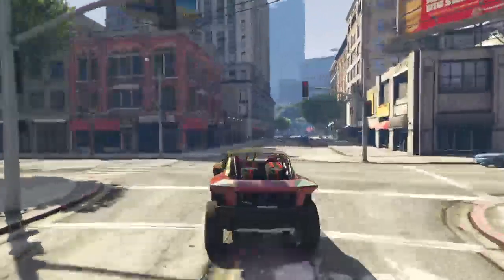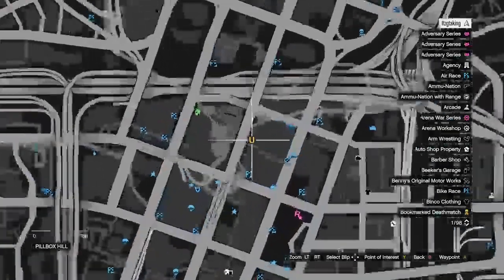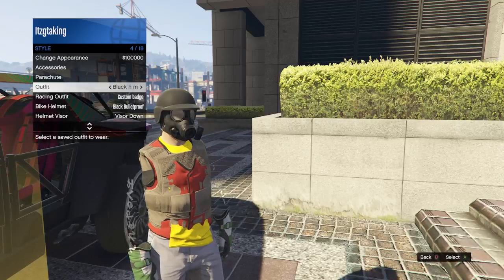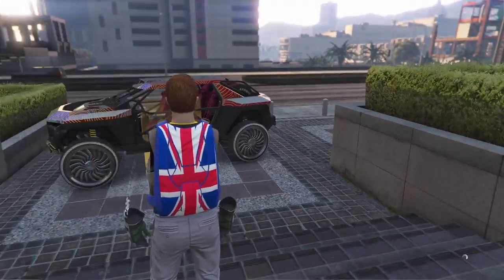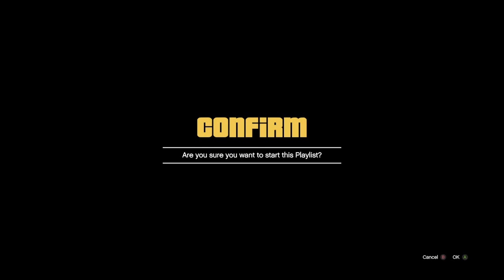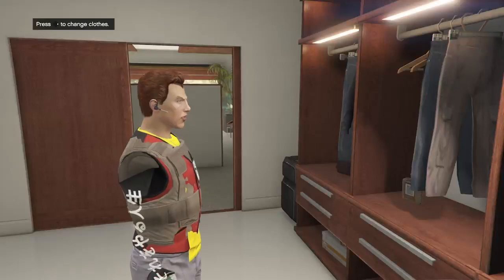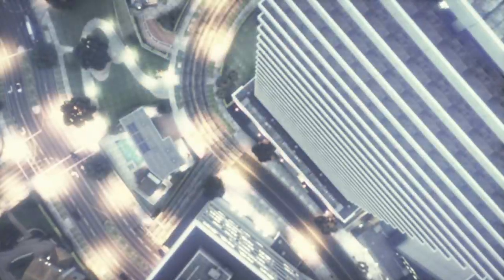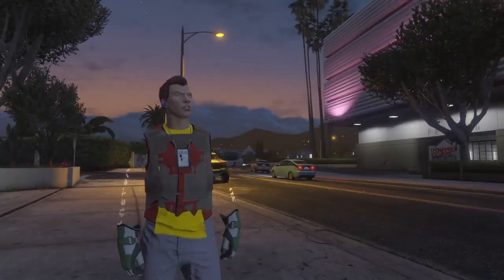GRAND THEFT AUTO 5 HOW TO GET THE IAA BADGE ON TO ANY SAVED OUTFIT IN GTA ONLINE